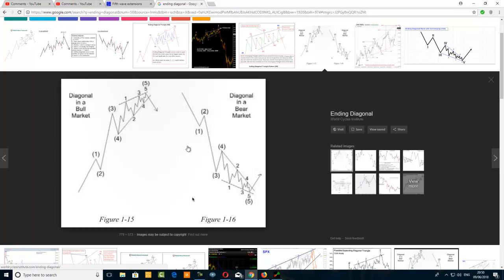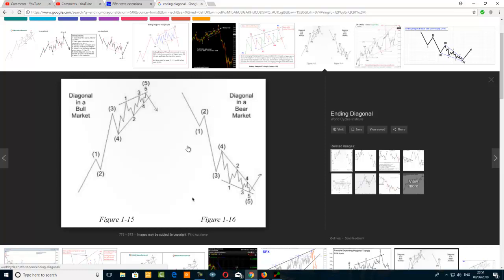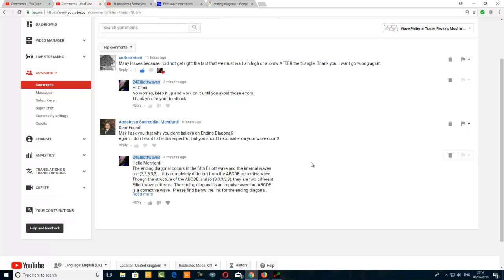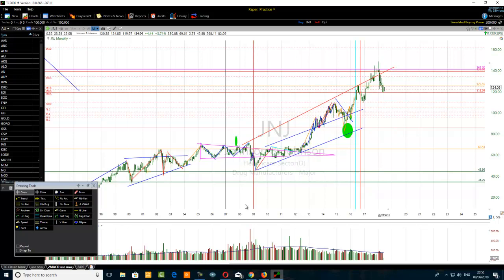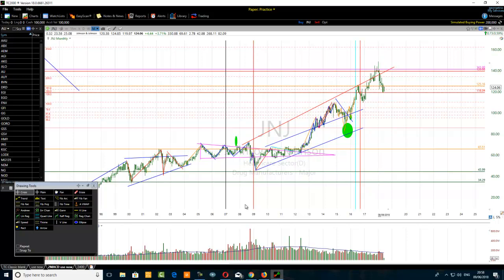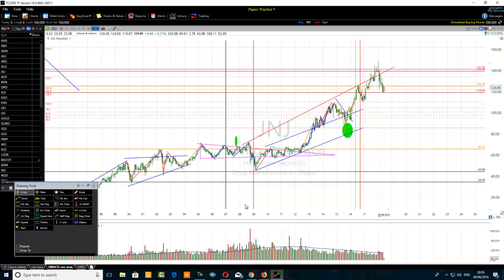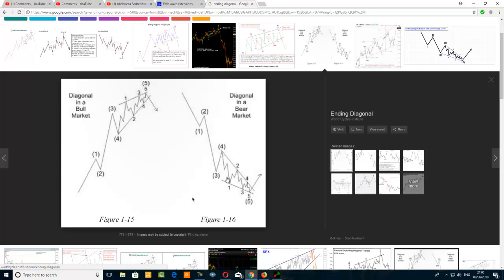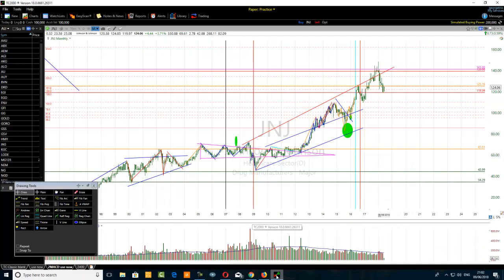Elliott Wave Trader Reveals Differences And Similarities Between ABCDE Pattern And Ending Diagonal